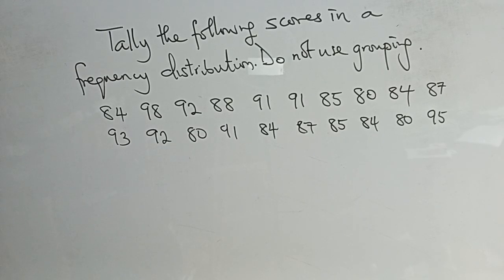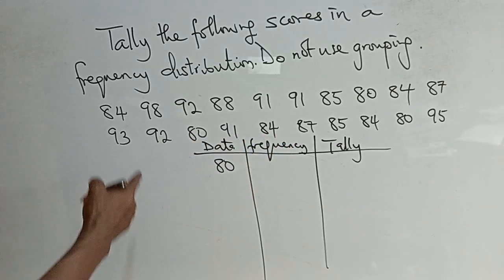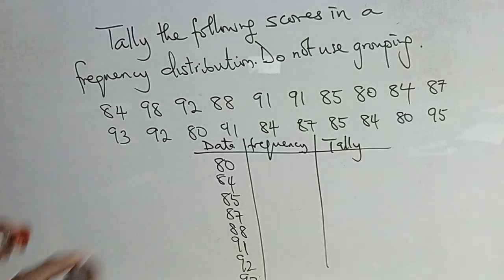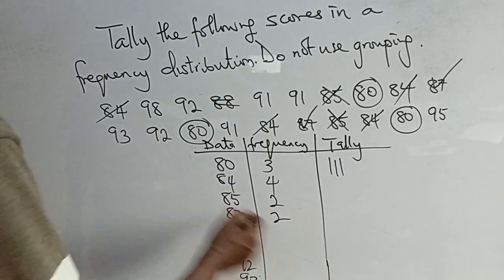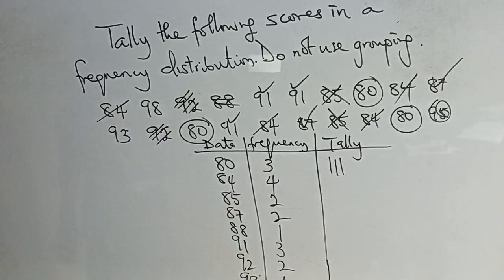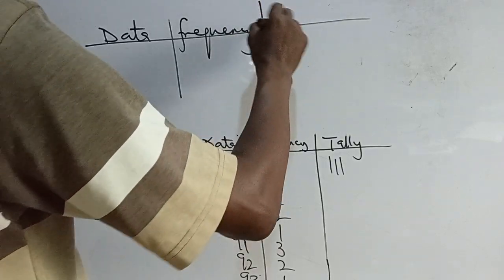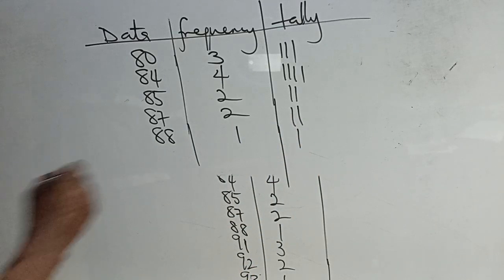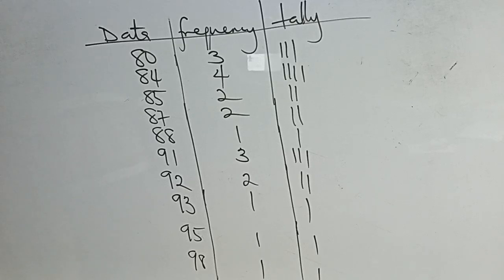How to use tally to represent data#maths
This video shows data representation using tally. The data are not grouped so our frequency distribution table contains ungrouped class. There is virtually no class intervals in the frequency distribution table. The grouped type will be explained in another video. The use of tally in statistics is fundamental and very useful in getting a glance look at how data are distributed on the frequency table.
Watch this interesting video as it teaches step by step method of data representation.